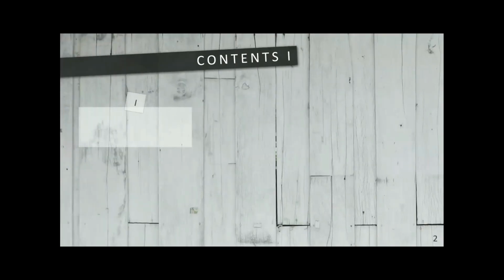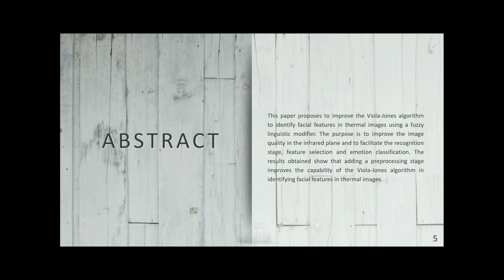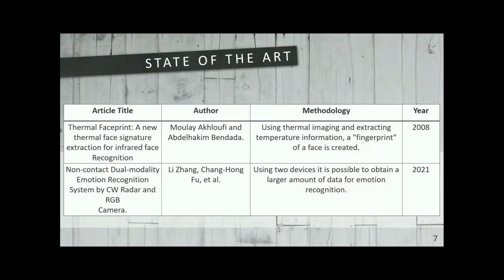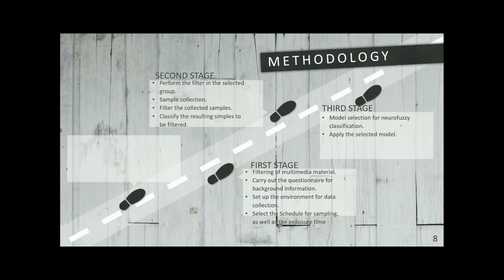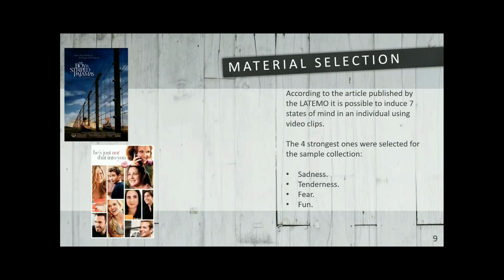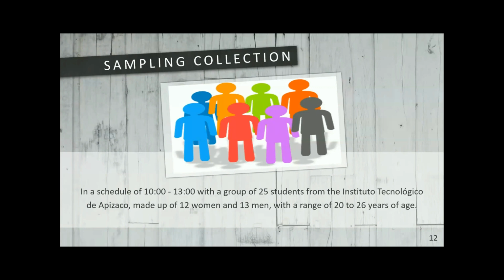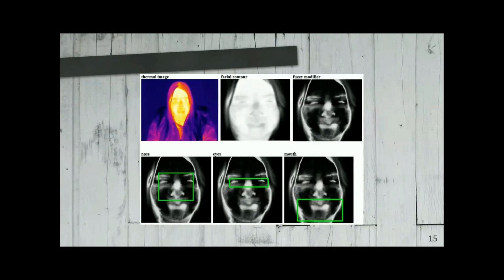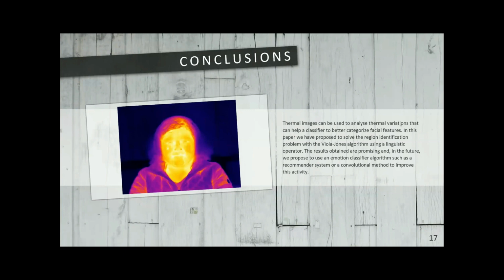Fuzzy Preprocessing of Viola Jones Algorithm for Face Recognition in Thermal Images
Authors

Edwyn Martínez, Edmundo Bonilla, Eduardo Sánchez, Crispín Hernández and Roberto Morales, Tecnológico Nacional de México, México

Abstract

This paper proposes to improve the Viola-Jones algorithm to identify facial features in thermal images using a fuzzy linguistic modifier. The purpose is to improve the image quality in the infrared plane and to facilitate the recognition stage, feature selection and emotion classification. The results obtained show that adding a preprocessing stage improves the capability of the Viola-Jones algorithm in identifying facial features in thermal images.

Emotion recognition, Edge detection, Viola-Jones, Image processing.